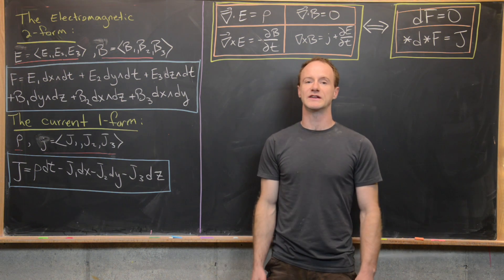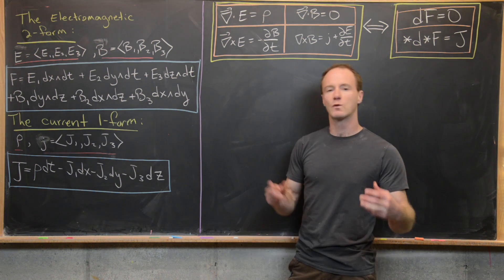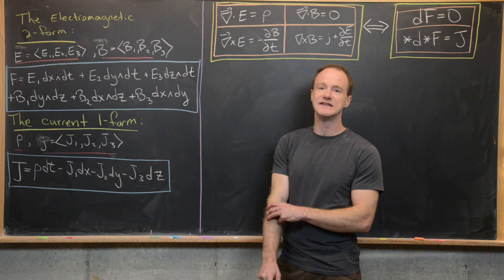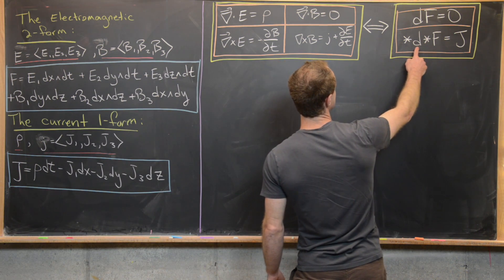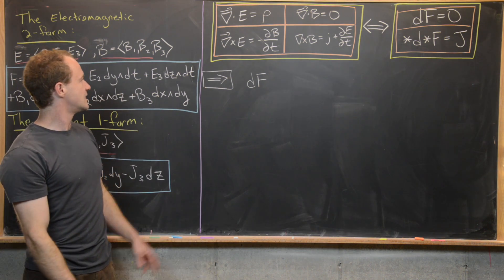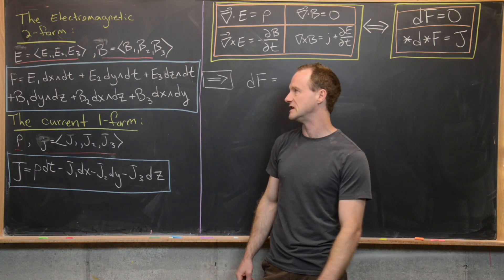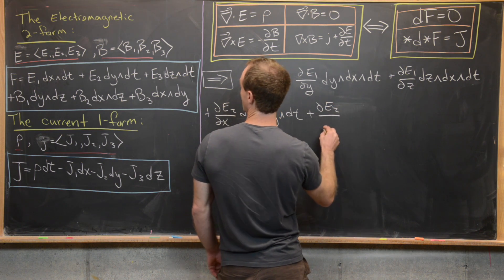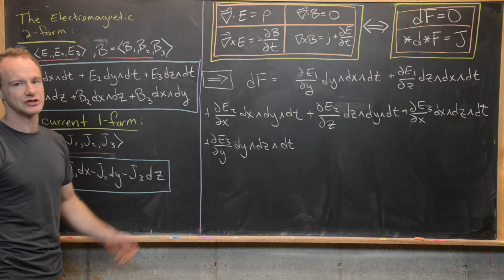Maxwell's equations via differential forms.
We present a form of Maxwell's equations int he language of differential forms. These involve a relationship between the electromagnetic two form, the current one form, the Hodge operator, and the exterior derivative.

Differential Forms: